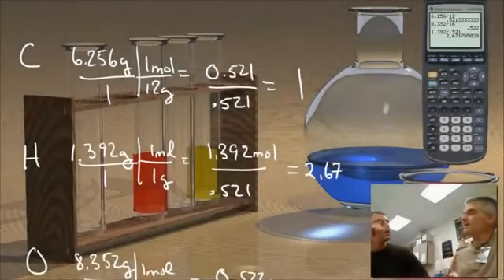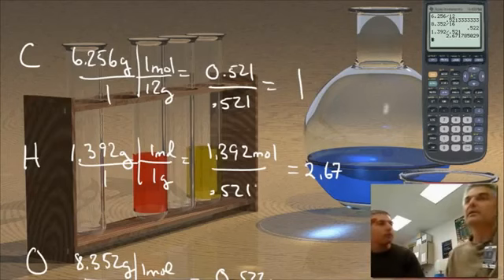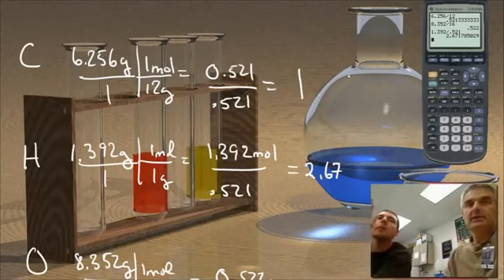Becoming 21st Century Teachers - Enrique David Sosa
FranTech Neutral Zone Mexico
Funding Projects World Wide
Powered by Frantech Mexico Media Group